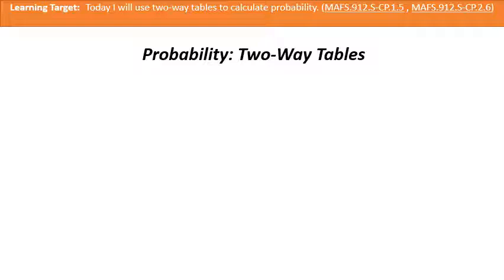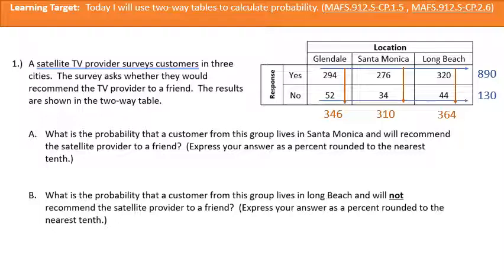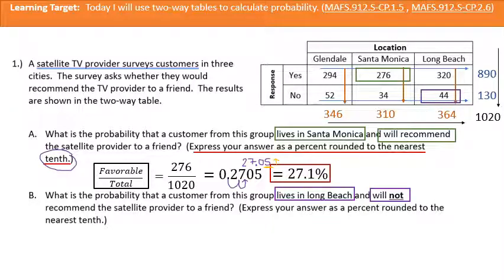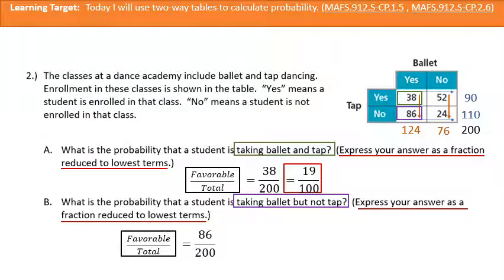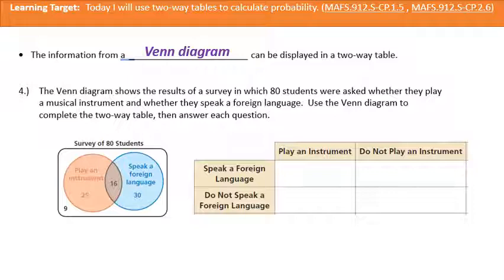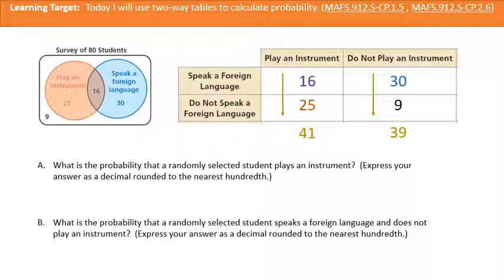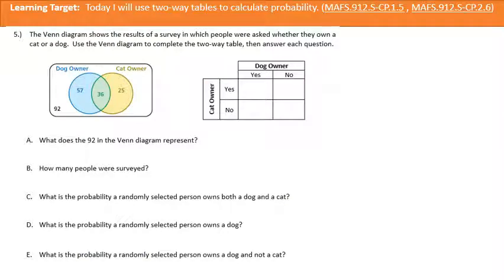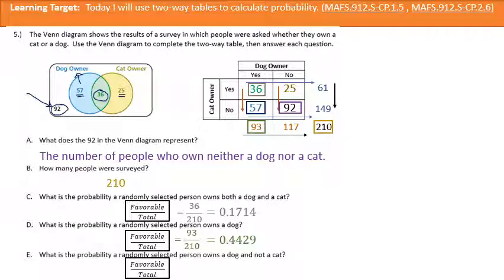Lesson 15 Two Way Tables